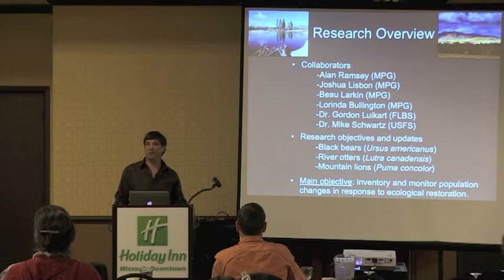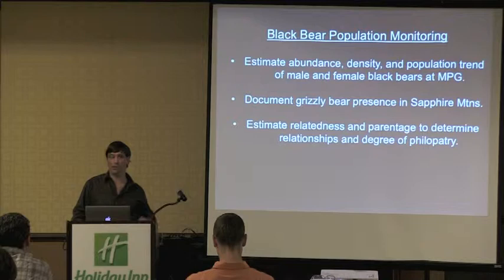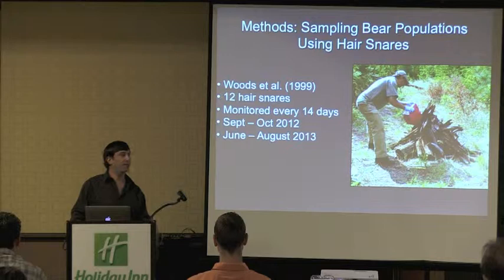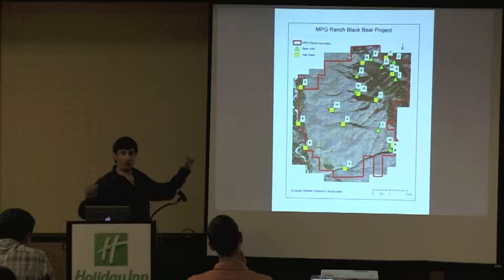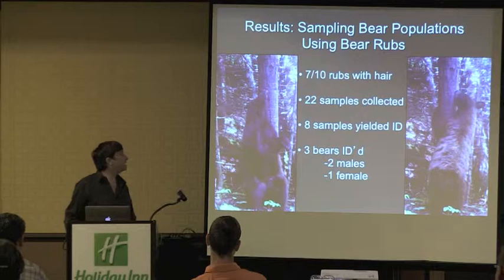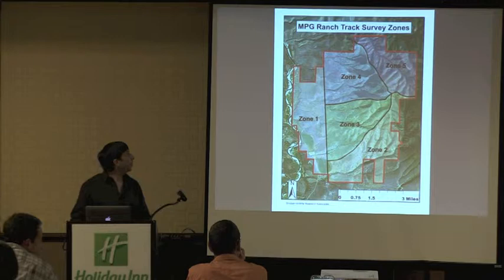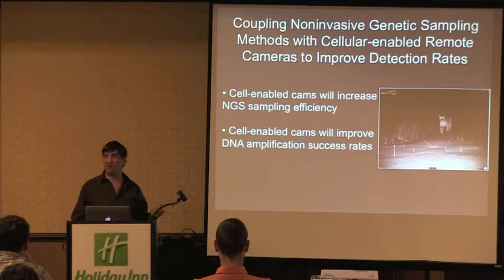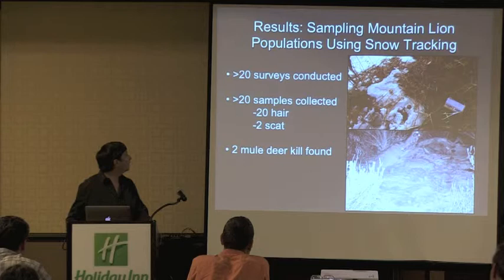Mike Sawaya - APPLICATIONS OF NON-INVASIVE GENETIC SAMPLING AND MICROSATELLITE GENOTYPING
APPLICATIONS OF NON-INVASIVE GENETIC SAMPLING AND
MICROSATELLITE GENOTYPING

Lorinda Bullington, Mike Sawaya*, Alan Ramsey
*Sinopah Wildlife Research Associates

Much less intrusive than methods that involve animal capture or sedation, collection of shed hairs or feces provide a non-invasive alternative for collection of genetic material from targeted small amounts of genetic material often obtained through non-invasive genetic sampling to estimate the size, parentage and demographics of selected populations. Microsatellites show high variability, even within small populations and provide unique fingerprints or genetic tags for identification of individuals. These methods allow us to study black bear (Ursus americanus) communities in western Montana with minimal impact on wildlife. Continuous sample collection over time will allow us to observe trends in estimated population size, movement patterns of individuals, and gene flow within these populations. This data will then help to direct further efforts in conservation of genetic diversity